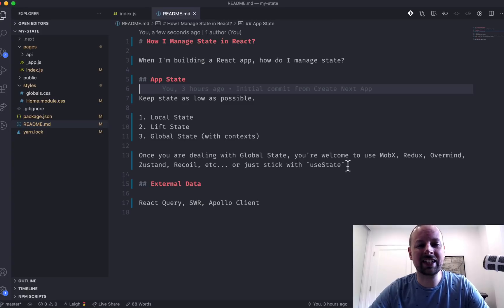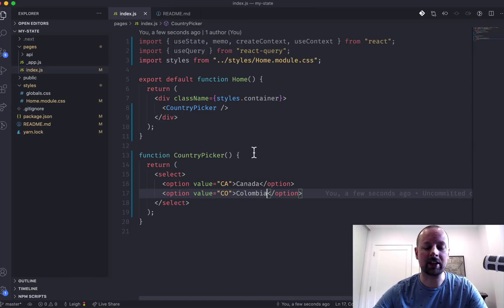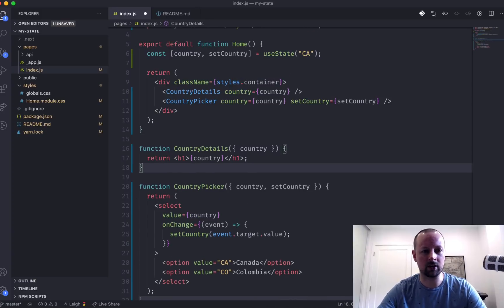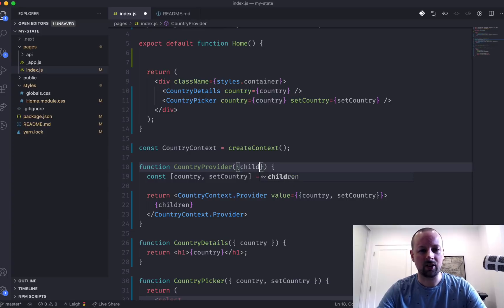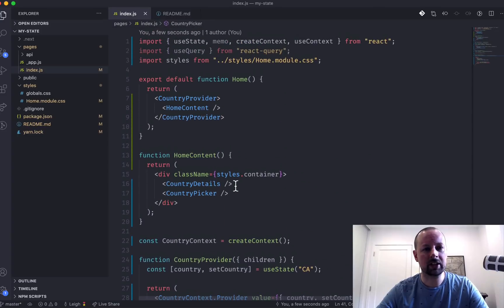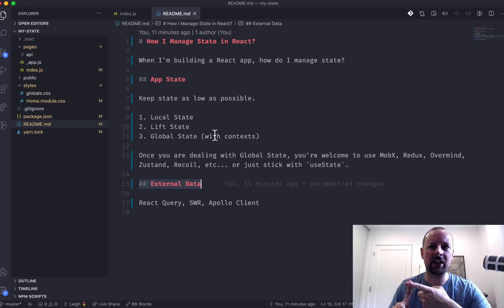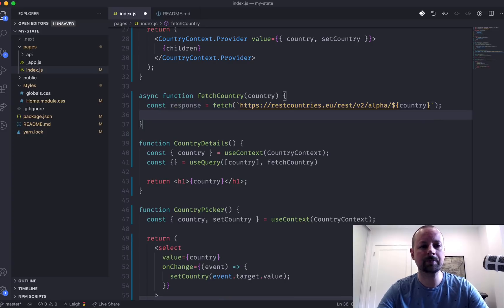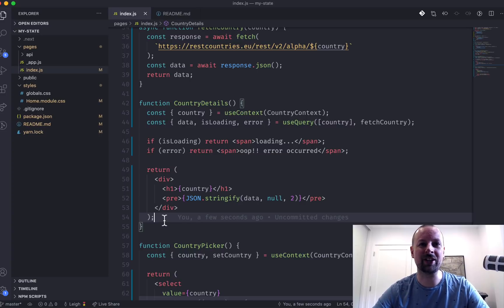How I Manage State in React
In this video we cover how I manage state in React, starting with local state, lifting it up, making it global, and then how I handle external data.

Course

Links

Special thanks to KwesForms for partnering with me on this video!

Connect

Timeline

00:00 - Introduction
01:08 - KwesForms
01:50 - Local State with useState
03:50 - Lifting State
05:30 - Global State with useContext
12:00 - External Data with useQuery